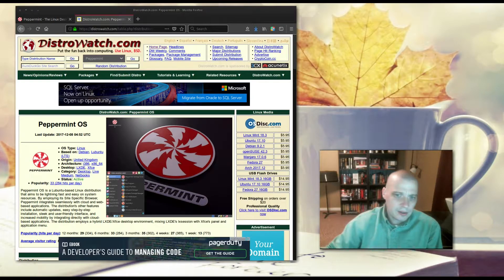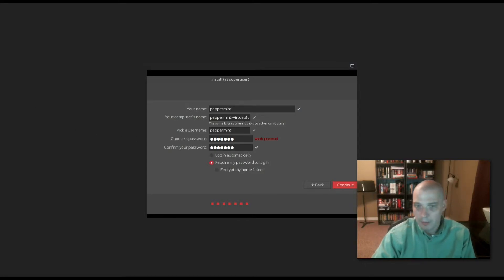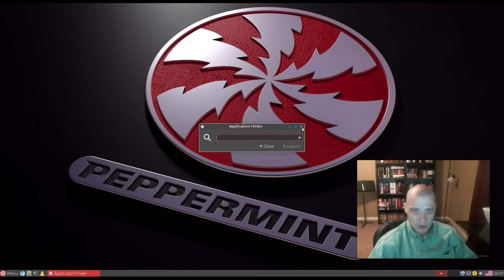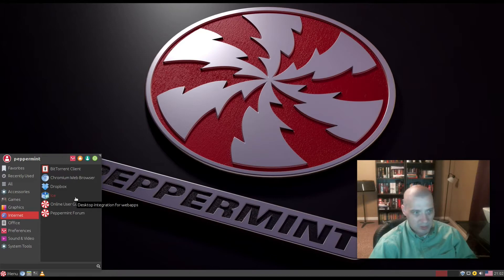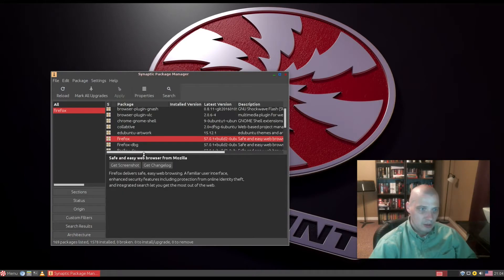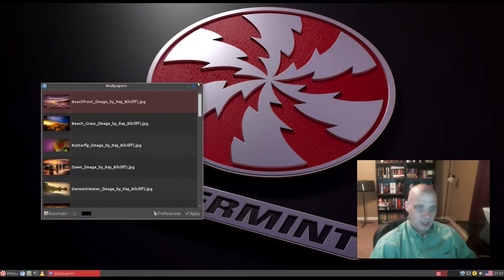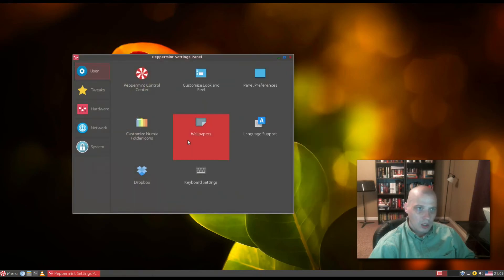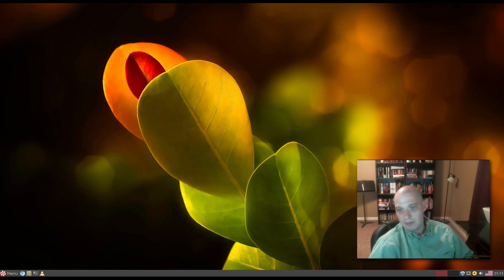Peppermint OS 8 Install & Review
I take a look at the Lubuntu-based Linux distribution called Peppermint OS.  Peppermint OS 8 sports a hybrid desktop environment that contains elements of both the LXDE and XFCE desktop environments.  Lightweight, designed for older computers or "speed freaks" who want their modern systems to fly!